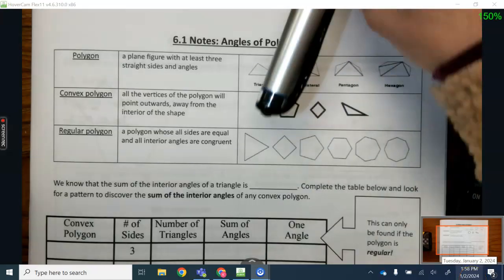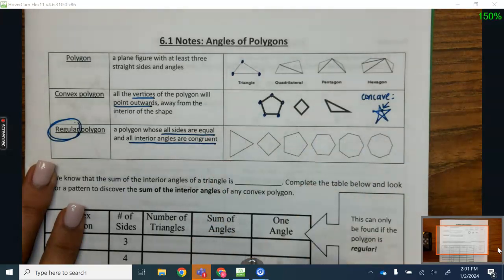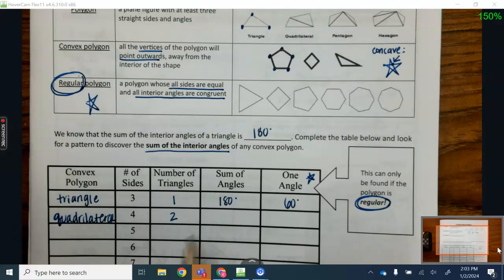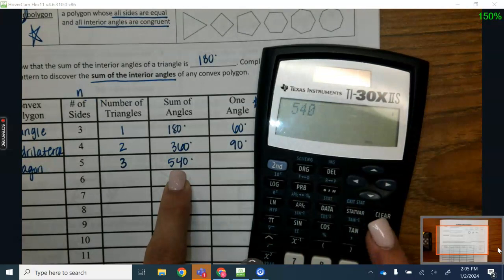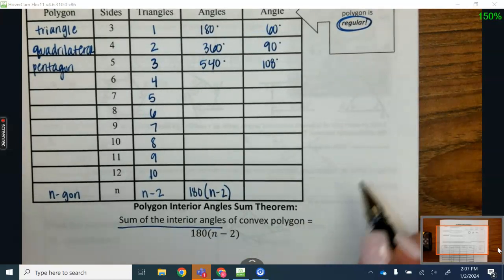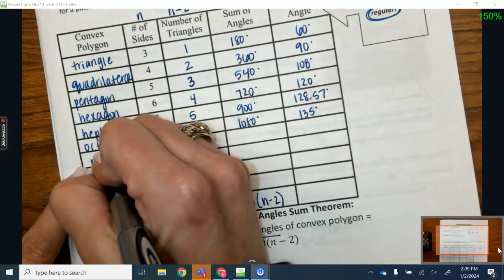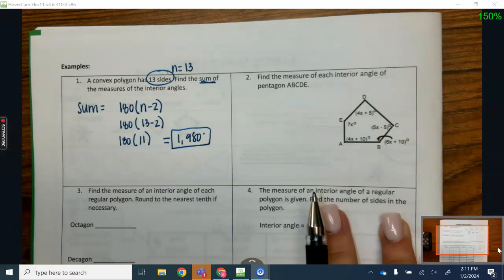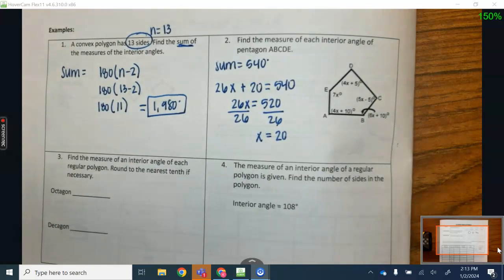6 1 Angles of Polygons Part 1 1